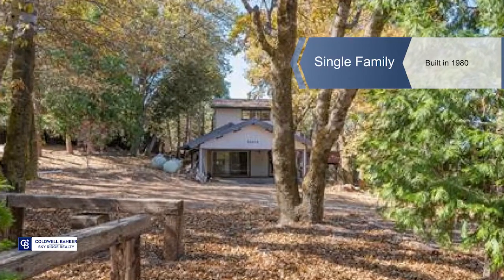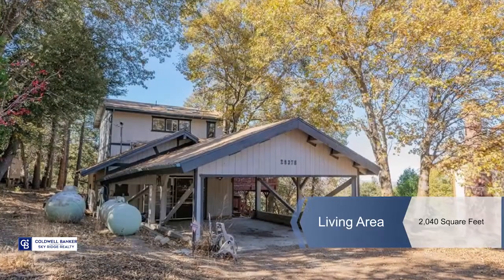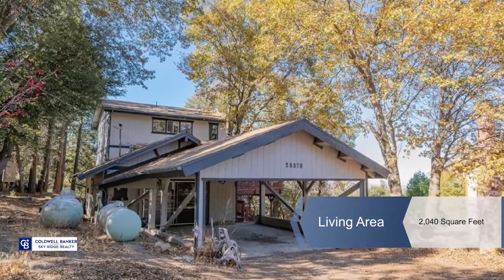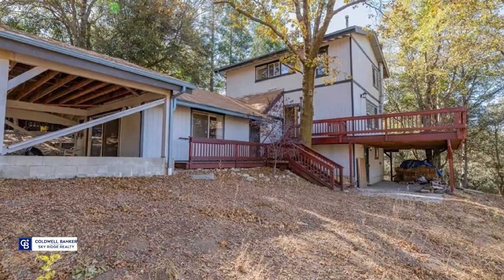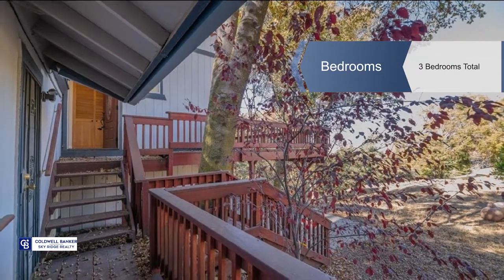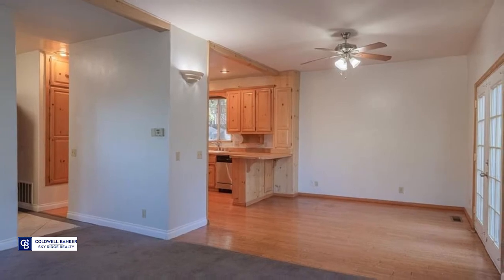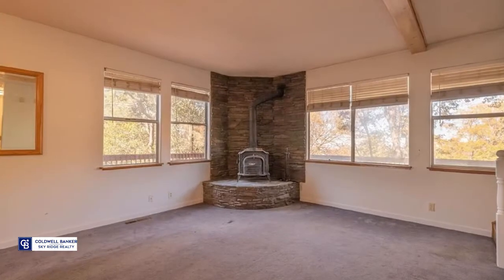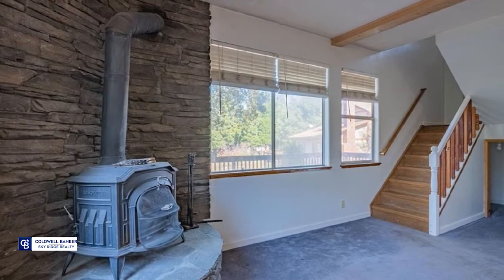22378 Mojave River Road, Cedarpines Park, CA 92322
A delightful view of trees, valley, far mountains and twinkling desert city lights frame this secluded mountain home.  The main level is open concept with the living room and its high ceilings, dining area, kitchen, and half bath. Upstairs you'll find two bedrooms, one the master suite with its en suite bath that features a soaking tub, separate oversized shower, dual sinks, and a walk-in closet. Just off the kitchen is a half-flight of stairs down to the family room, a third bedroom, and a 3/4 bath. This area also has a separate entrance and can be locked off as a self-contained guest house. The lot is mostly level with plenty of room to roam, and is already cross-fenced with a pet run. The build-up is spacious and easily accessible, and could be finished off as extra space. A very short walk down the road takes you to Breezy Point which overlooks Lake Silverwood, and into the forest for nature hikes. Enjoy the forest from the deck that wraps around three sides of the house!